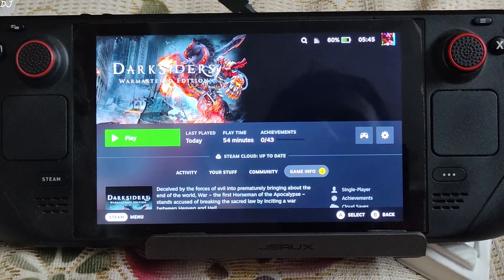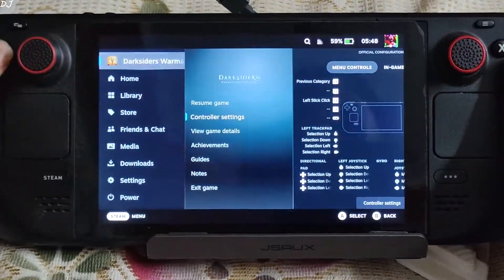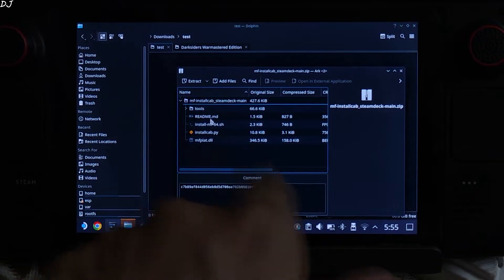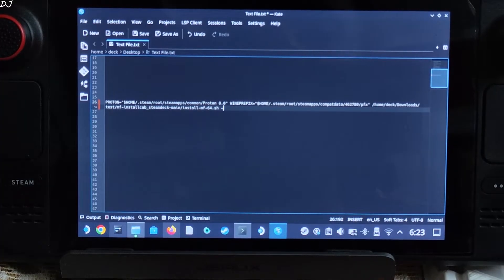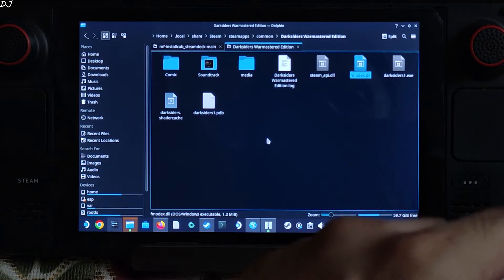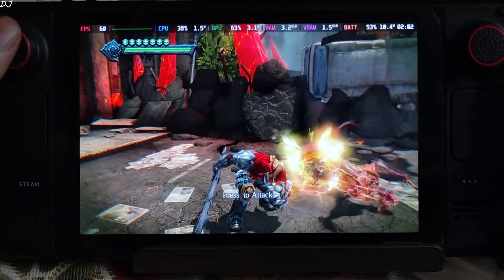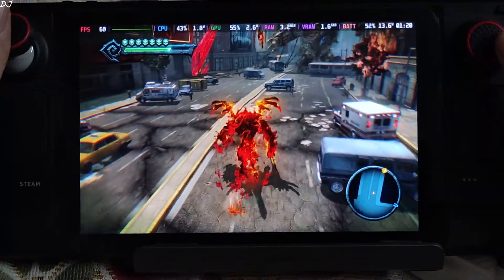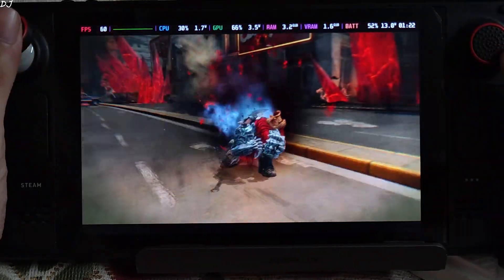Fixing Broken Cutscenes in Darksiders Warmastered Edition & Running it @60FPS on Steam Deck Steam OS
Testing Darksiders Warmastered Edition on Steam Deck 512 gb variant [Stable Steam OS version 3.5.19] . UMA Buffer Size set to 4gb . Video recorded using Poco F5 . Ambient Temperature : 36 degree Celsius .

Konsole Command :

PROTON="$HOME/.steam/root/steamapps/common/Proton 8.0" WINEPREFIX="$HOME/.steam/root/steamapps/compatdata/462780/pfx" /home/deck/Downloads/test/mf-installcab_steamdeck-main/install-mf-64.sh -proton

Timestamp :

- Introduction : 00:00
- Steam OS Game Info : 00:25
- Darksiders Settings : 00:37
- Gameplay [No Cutscenes] : 00:52
- Installing Fix : 01:05
- Cutscene Fixed : 04:25
- 60 FPS Gameplay : 04:54